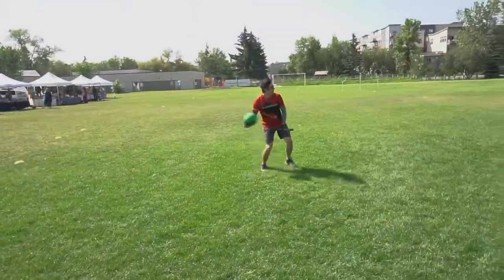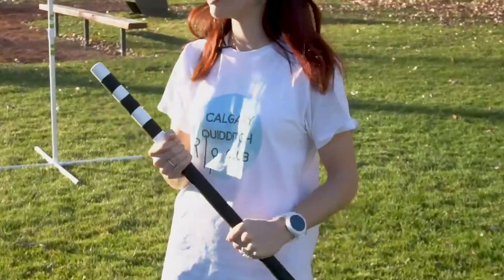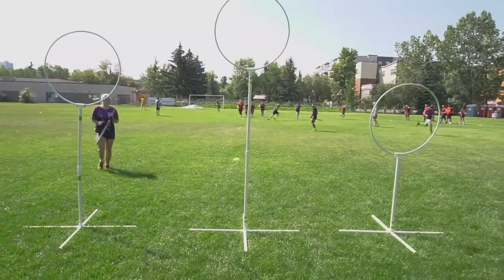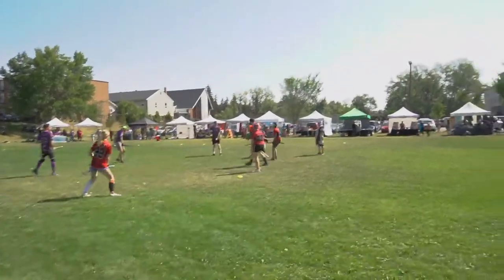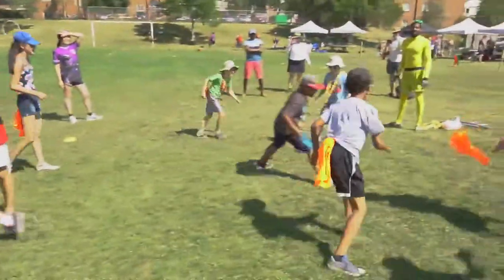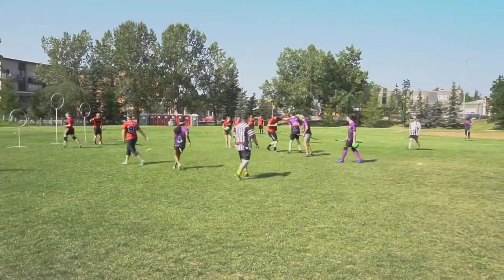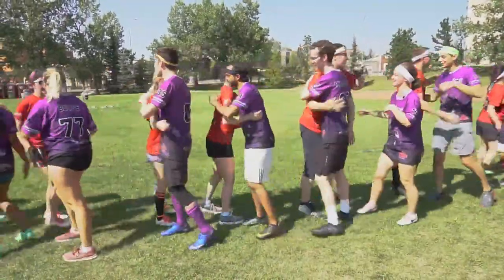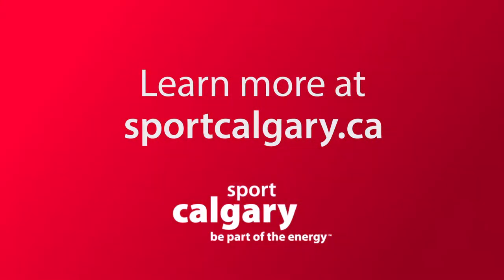Sport Calgary Member Profile: Calgary Quidditch Club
Quidditch is one of the fastest growing sports in the world. Physical fitness is an important part of a healthy lifestyle and quidditch brings sport and physical activity to a group of people who may not otherwise be inclined to get out and be active. Many of our players have never participated in sports prior to quidditch. Quidditch offers a safe space for adults and youth to get active and become more involved in the community!